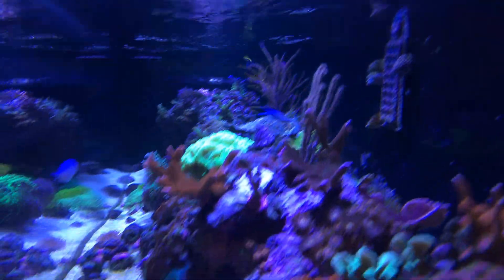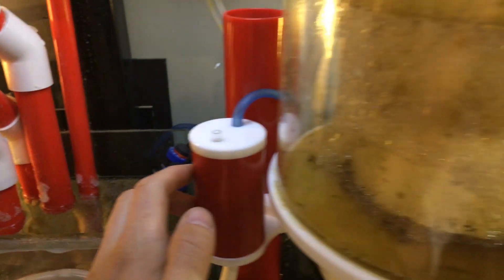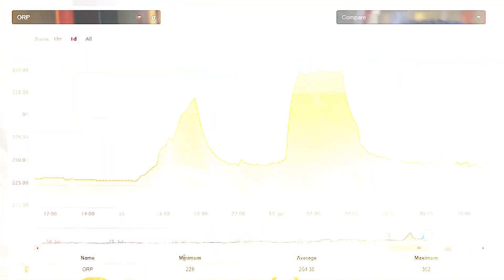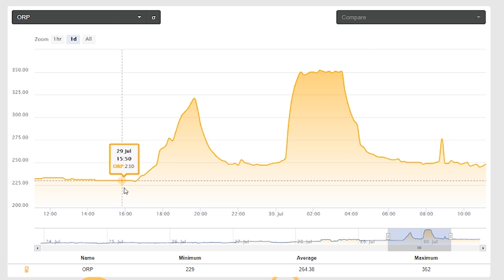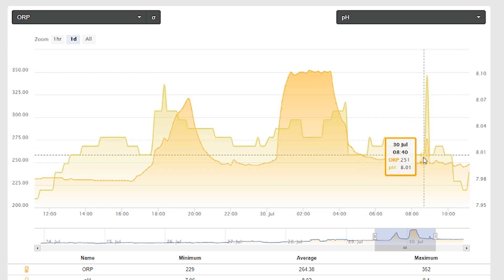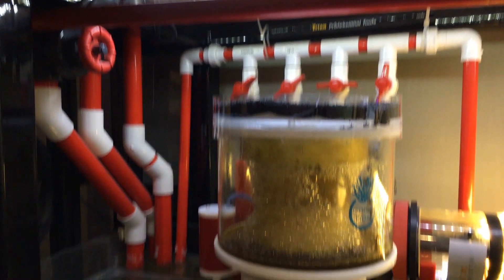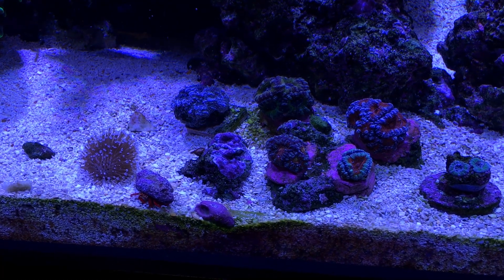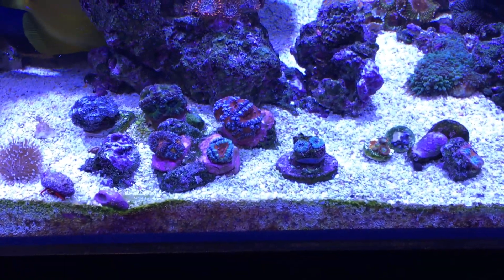Reef Tank Ozone - Crystal Clear Water in The Marine Aquarium using a ozone generator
Ozone is an amazing advanced way to take your aquarium to the next level. Ozone has many benefits for your marine aquarium including providing crystal clear water, reducing smells, breaking down coral toxins, breaking down organics and many possible advantages such as improved skimming and a possible PH boost. Now these benefits can come at a cost. Ozone "can" break down your skimmers or reactor plastics   if its not rated for ozone. Ozone in large quantities can be dangerous to your tank inhabitants and can be unhealthy for you!

If you are going to use ozone use cation and do so after properly educating your self.  today video barely starches the surface into my journey of ozone.  If you do plan on implementing a similar system do your research and remember Less is more!

note